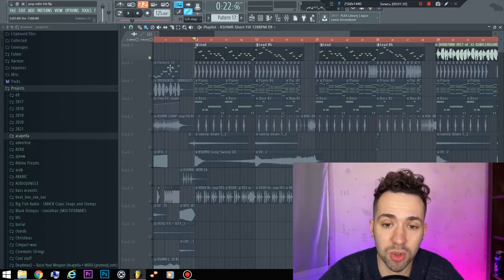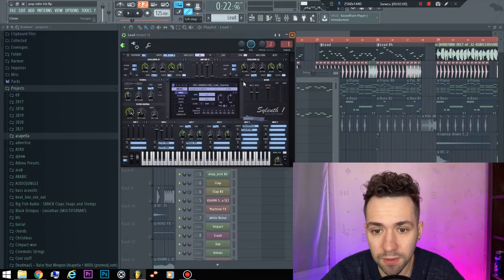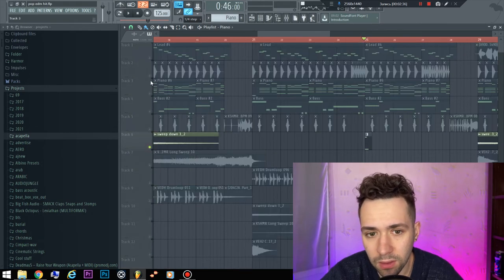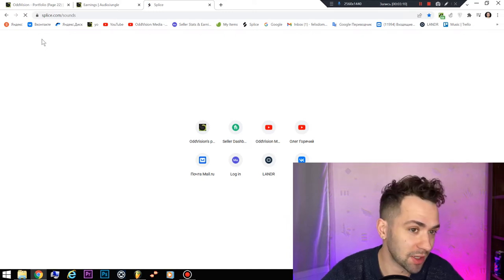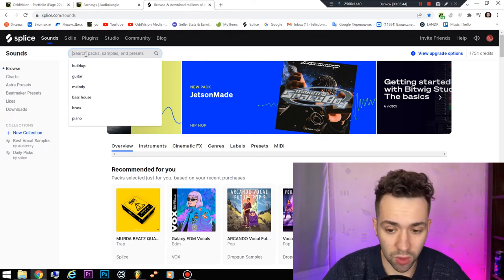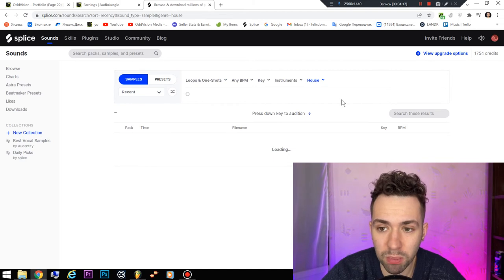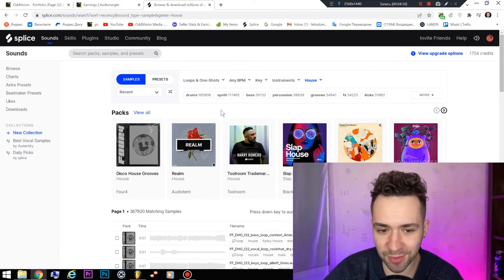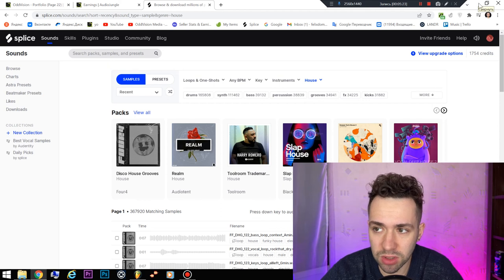2022 Edm tutorial fl studio + FREE FLP (mesto, brooks)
2022 Edm tutorial fl studio + FREE FLP